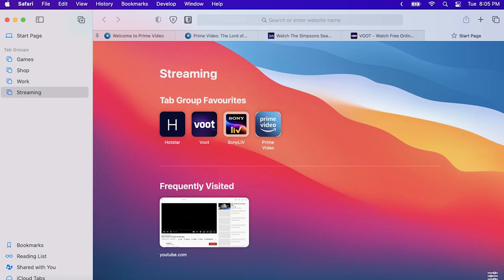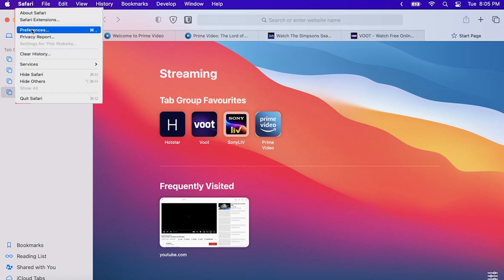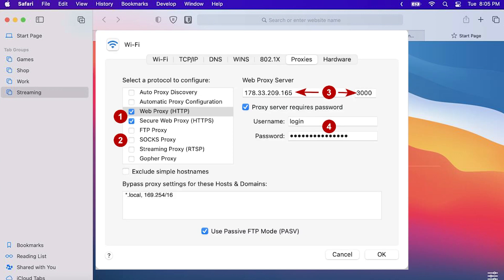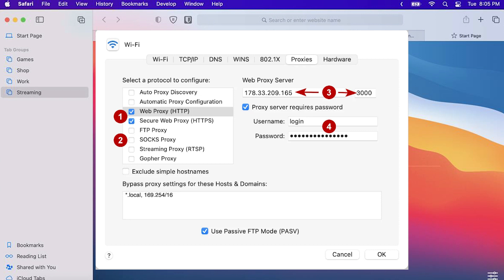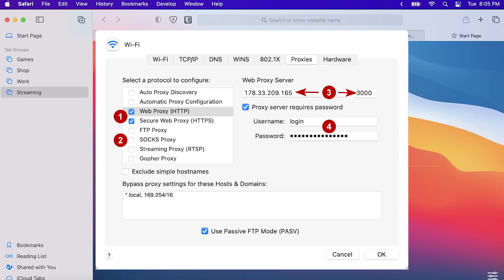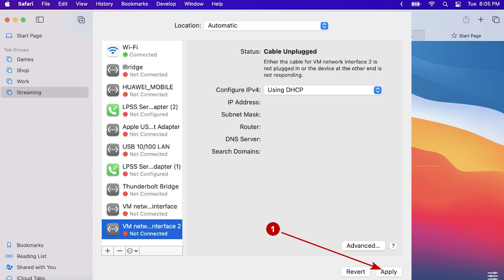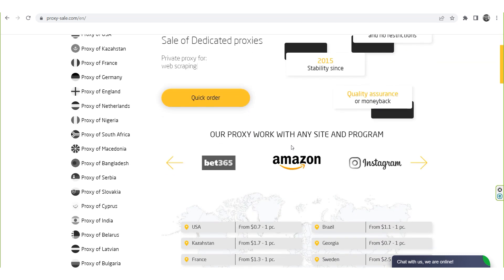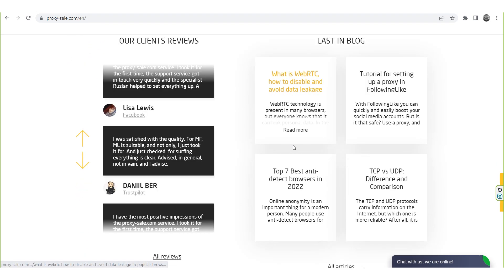Proxy settings in Safari on Mac OS